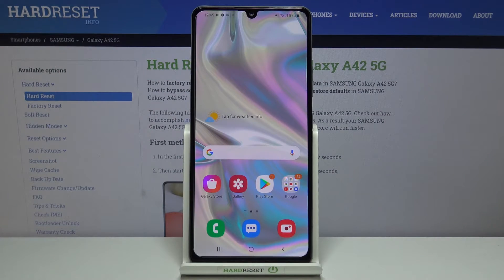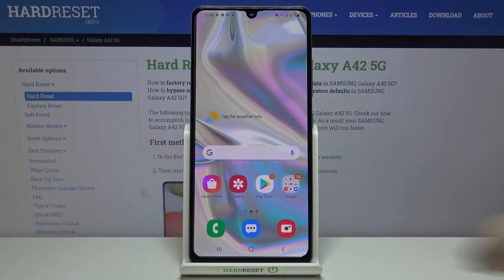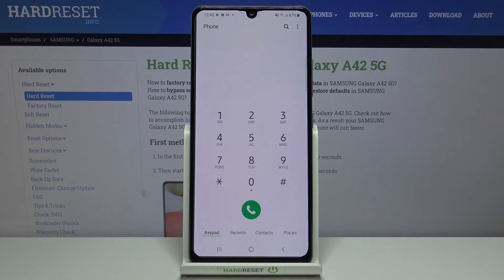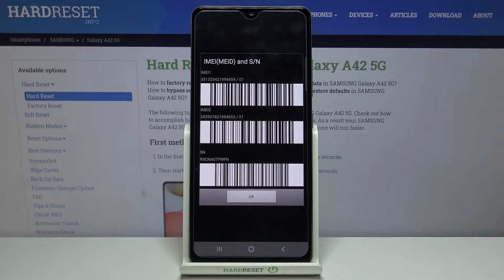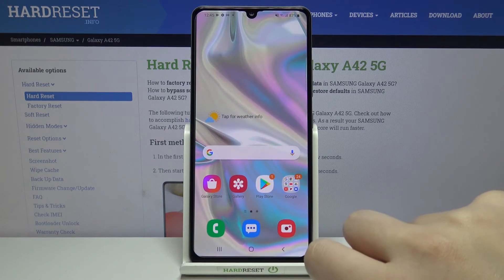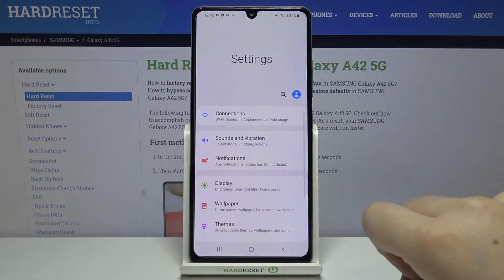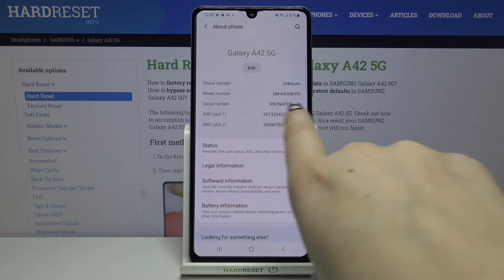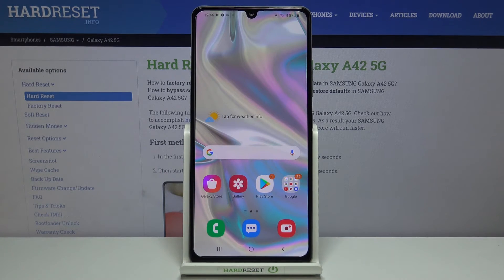Check IMEI & Serial Number in Samsung Galaxy A42 – Discover IMEI Status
Learn more info about SAMSUNG Galaxy A42:
Take a look at the above short tutorial and quickly discover how to check IMEI and Serial Number of your Samsung Galaxy A42 device. Find out where is locate SN and IMEI of Samsung smartphone. If you want to check the IMEI status of your smartphone, then you are in a good place.